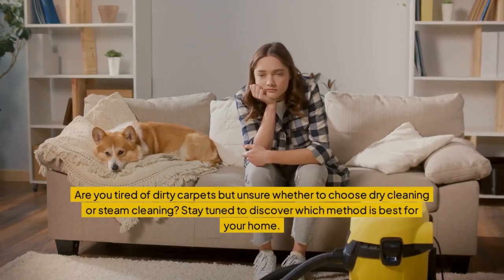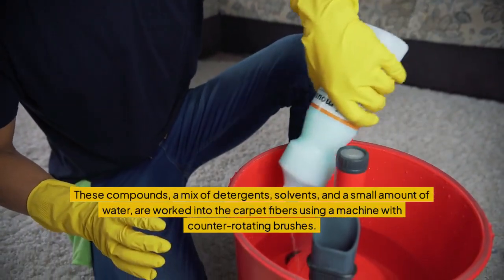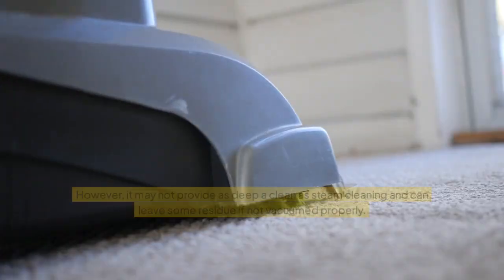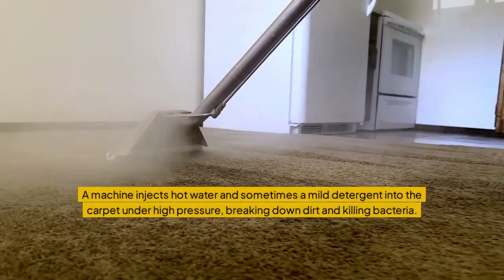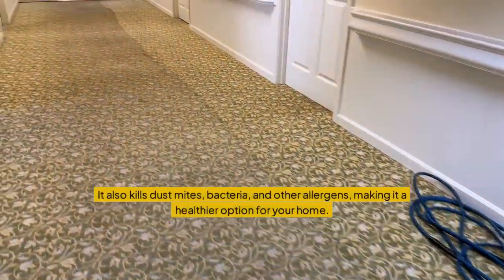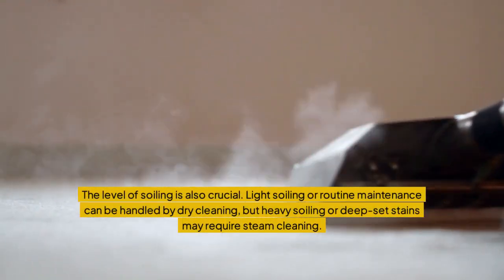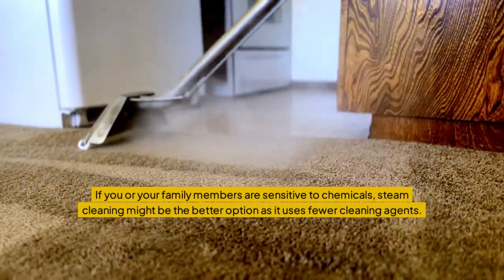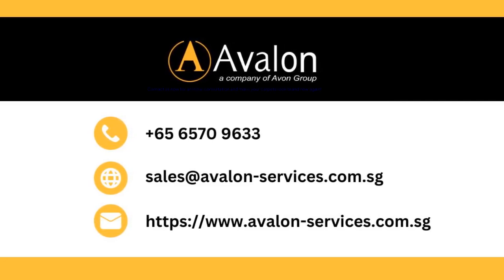How to Evaluate Dry vs. Steam Carpet Cleaning Options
When deep cleaning carpets you'll encounter two methods: dry cleaning and steam cleaning. Consider factors like cleaning effectiveness, drying time, residue, and cost to choose the best option for maintaining clean and quality carpets over time.

Avalon Services
33 Ubi Avenue 3 Vertex Tower B
#04-22 Singapore 408868